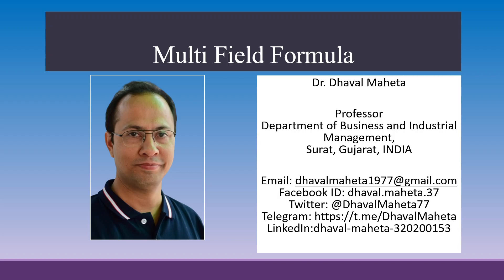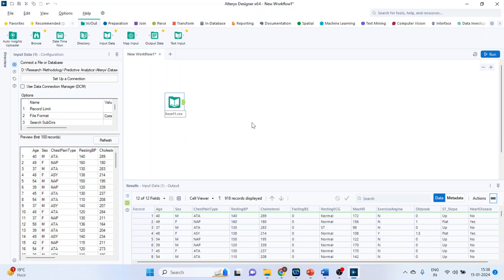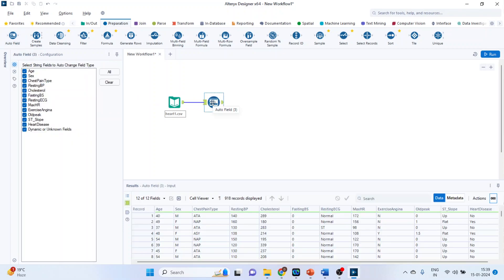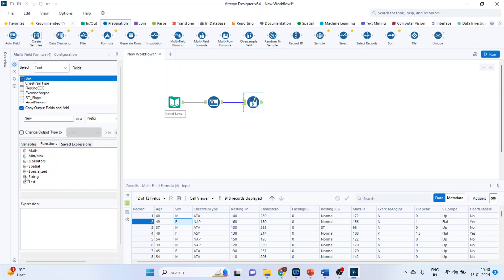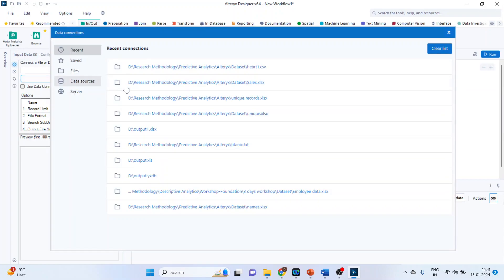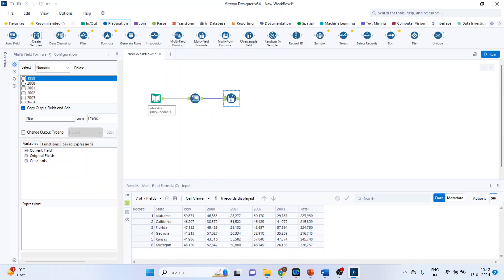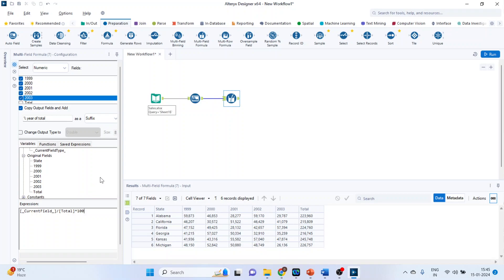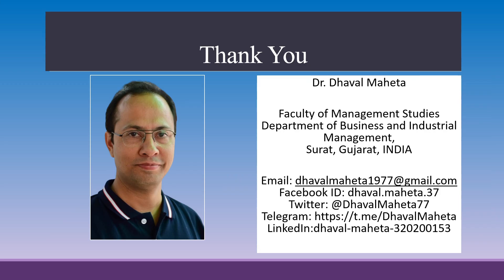19. Multi Field Formula Tool in Alteryx || Dr. Dhaval Maheta